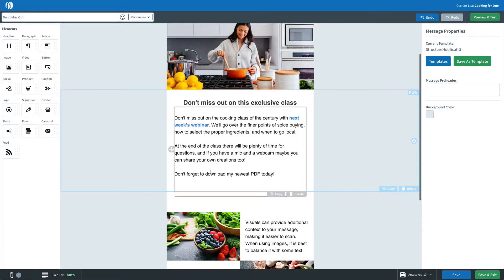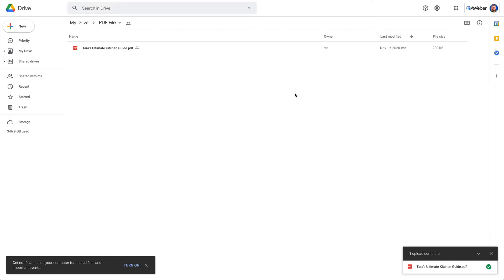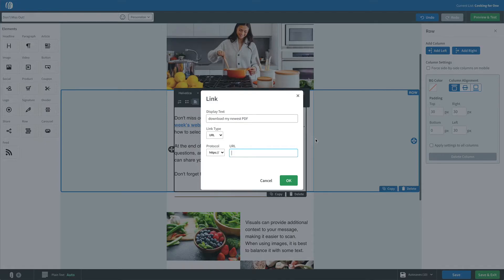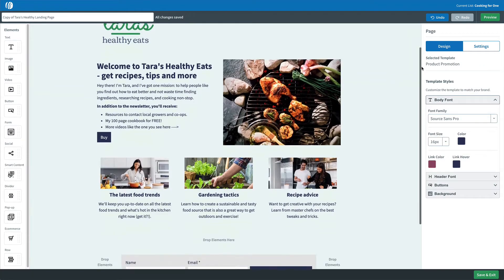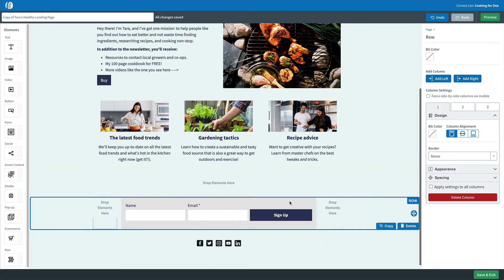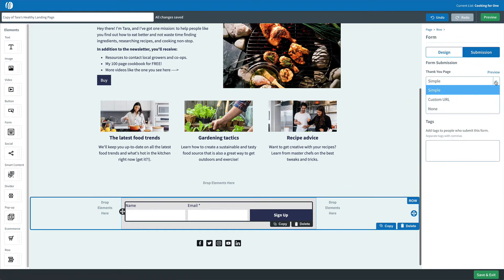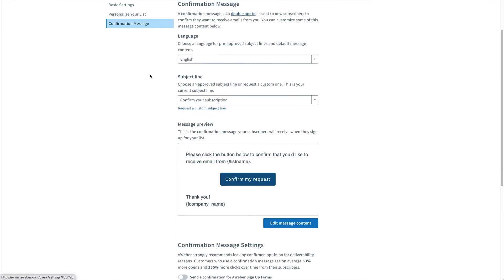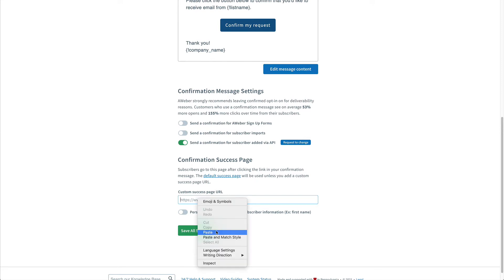How to send a PDF download to my subscribers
Email is a great way to distribute your next PDF or downloadable. Check out this video to find out a few really easy ways.

Get started with AWeber for free. No credit card. No time restriction. Create a free account now